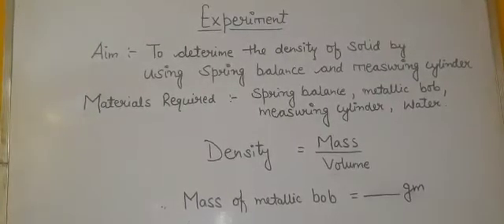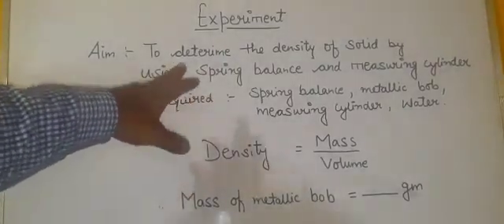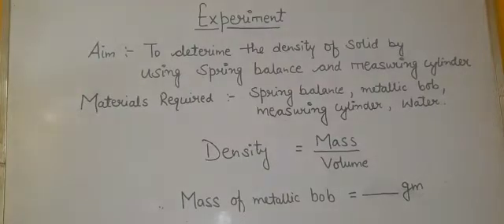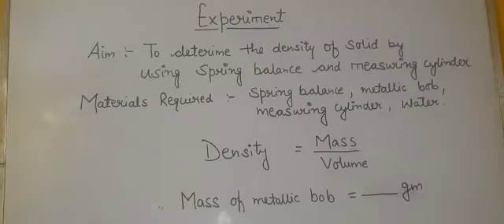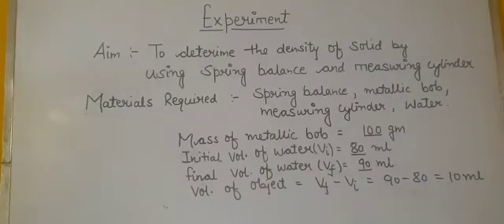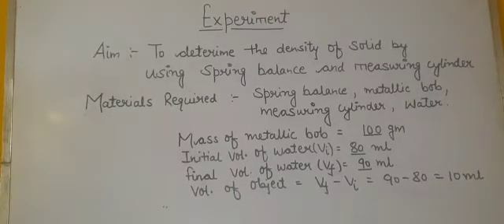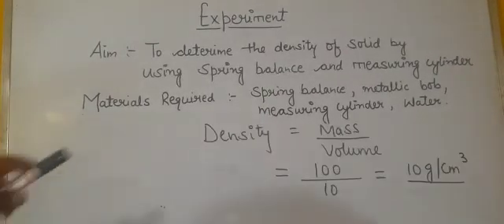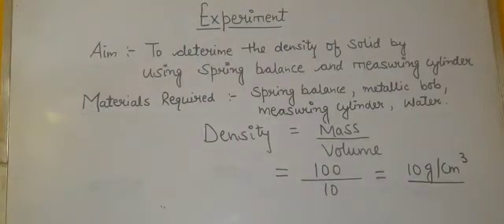Class- IX Physics Experiment